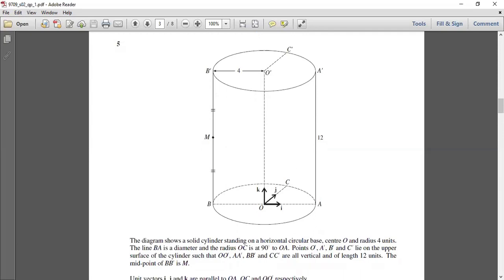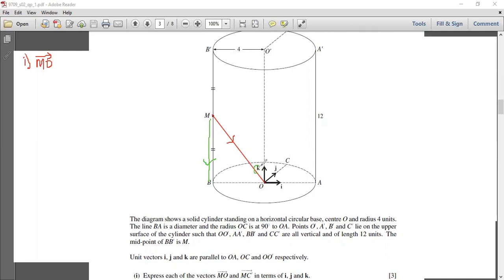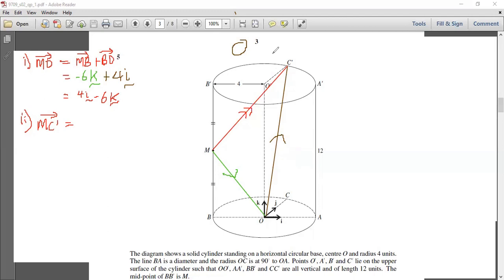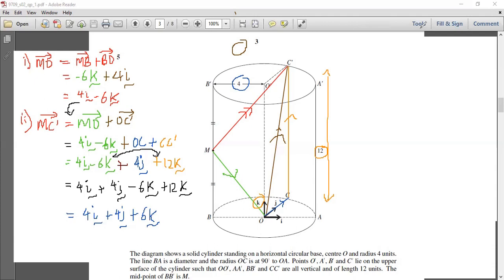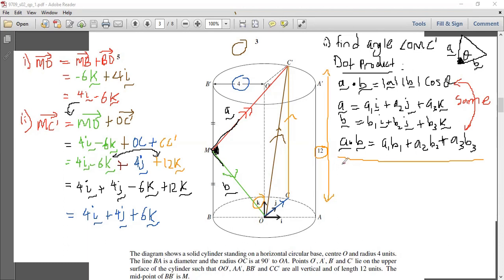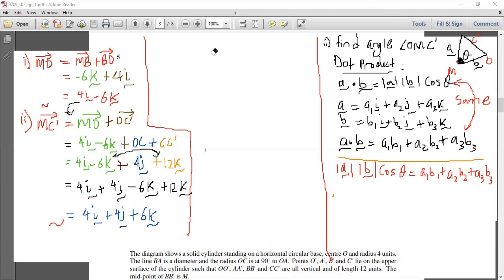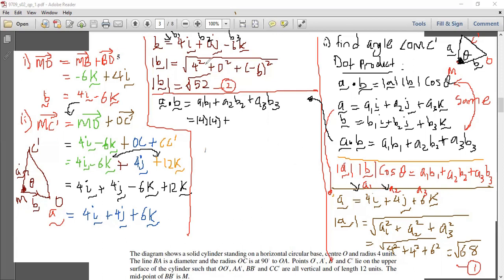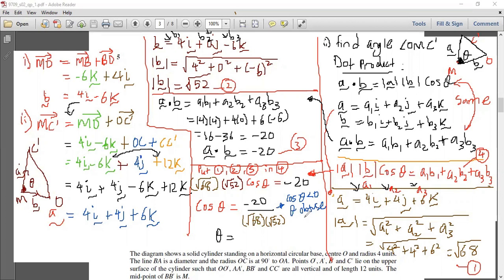Q5 Math A Levels 9709 s02 qp 1 CIE by Jon 310721